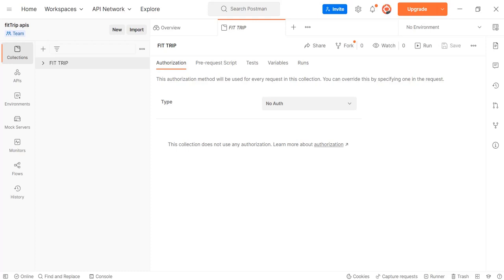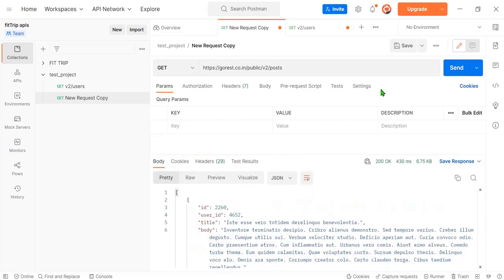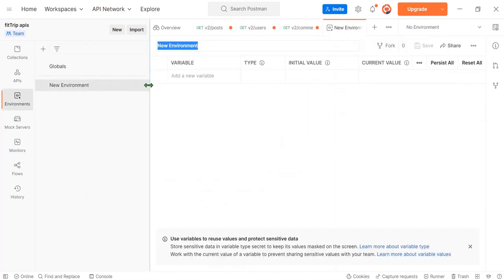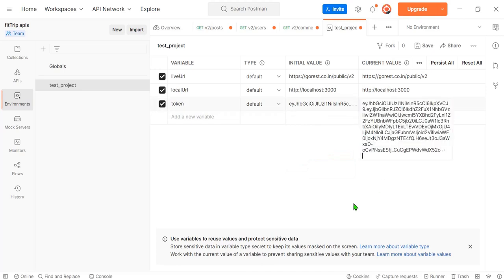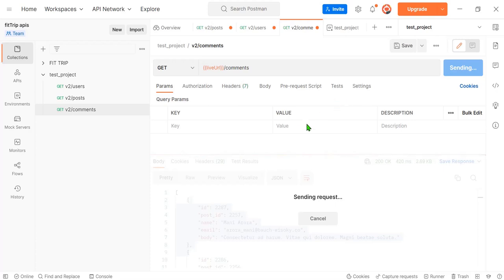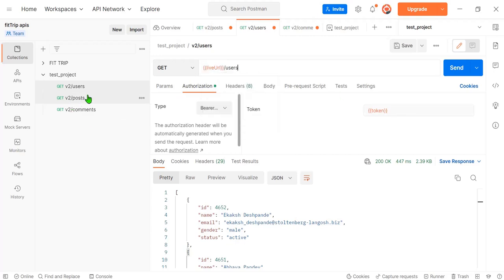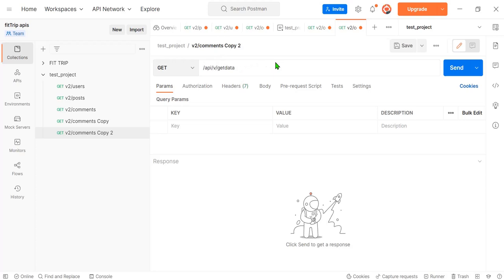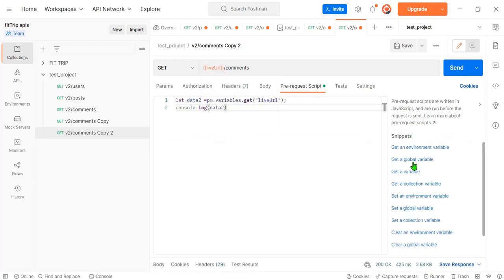How to use environment variables in postman, Api testing in postman application.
how to use environment variables in postman | Managing environments | API testing in postman